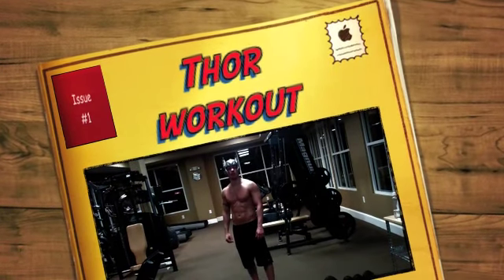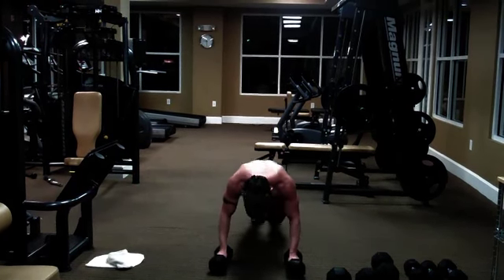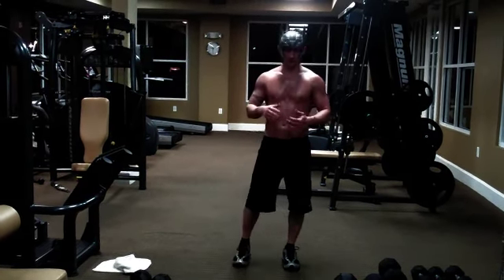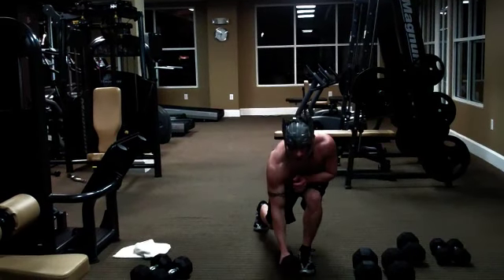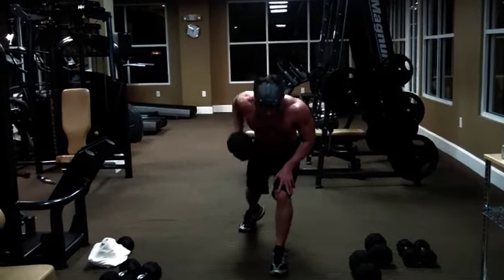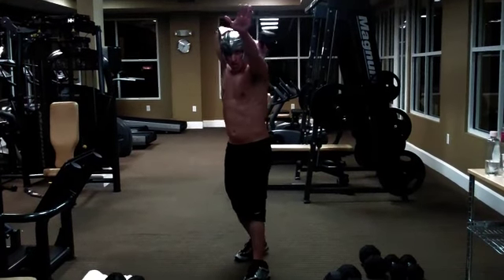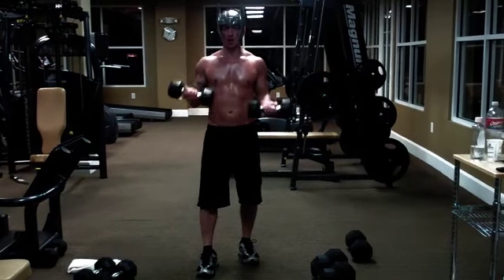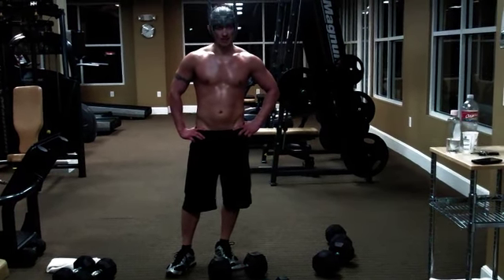Thor Workout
Theme based workout! Moves inspired by The Mythical Thor! Thor is the god of Thunder, lightning, and strength. This workout is designed to kick your ass with ten heart pounding exercises!